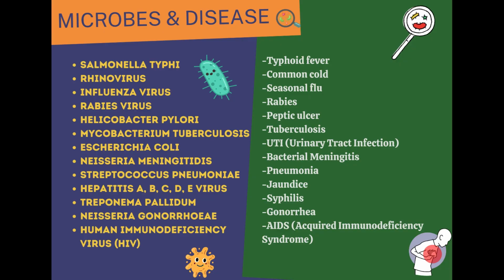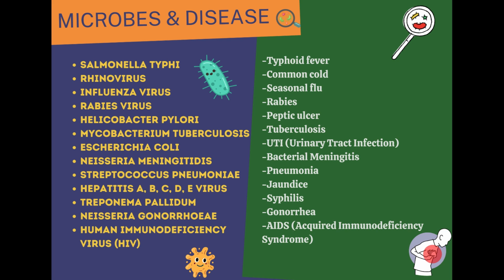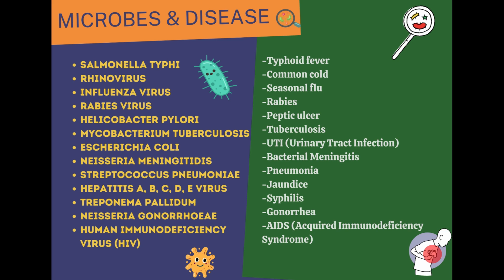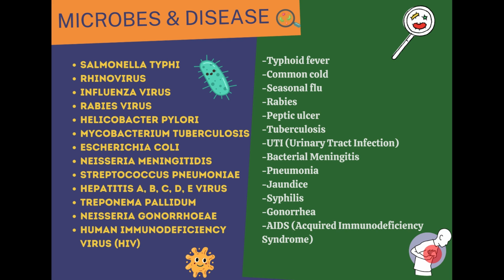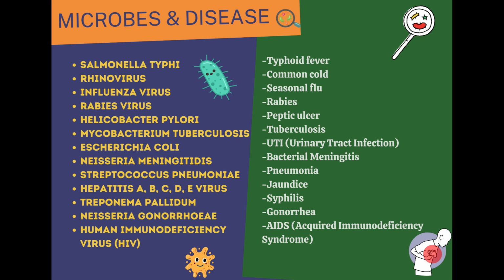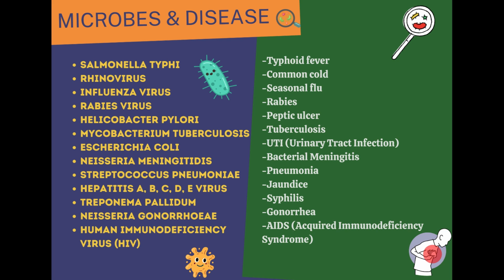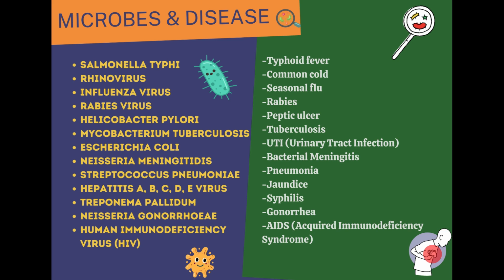Know about microbes and causes diseases